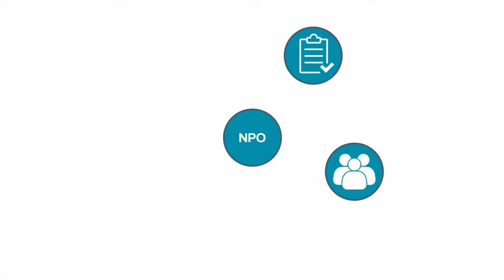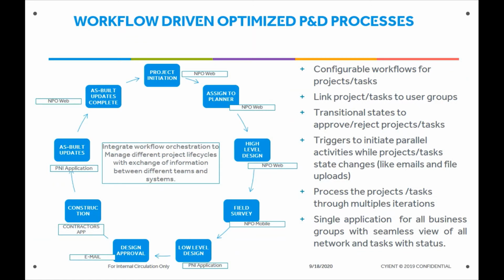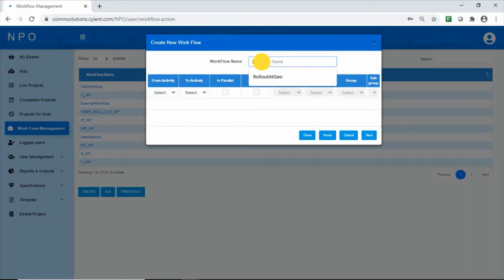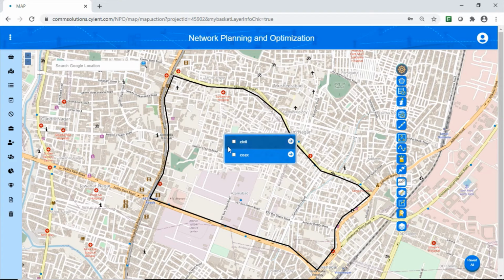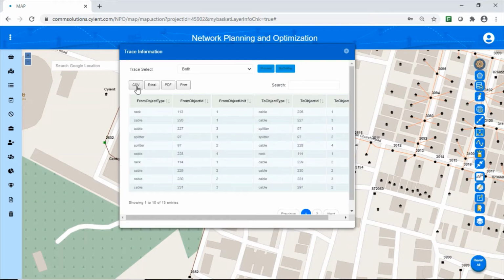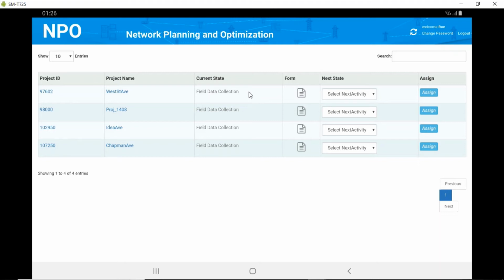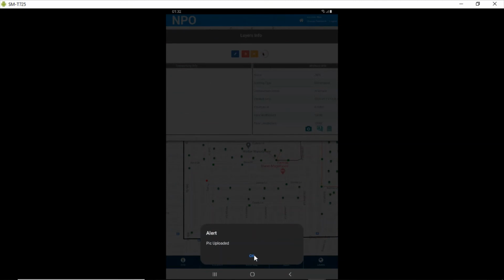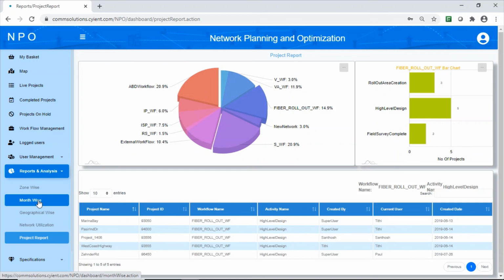Cyient Presentation NPO Solution Murali Vindula